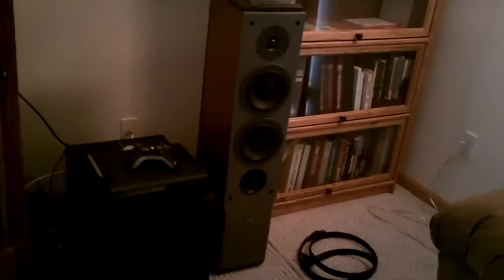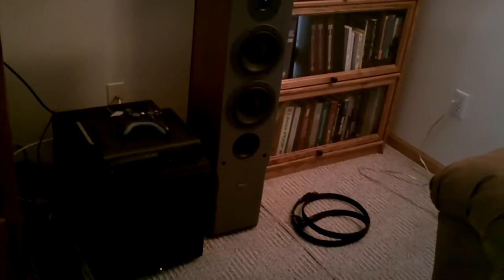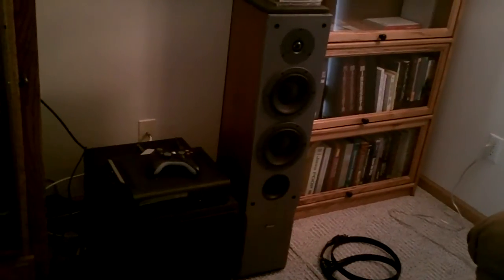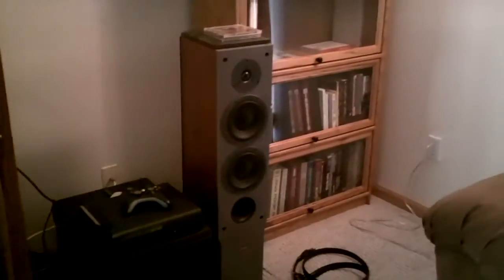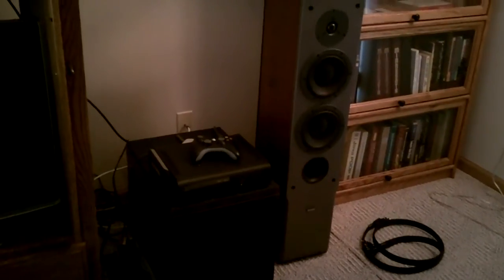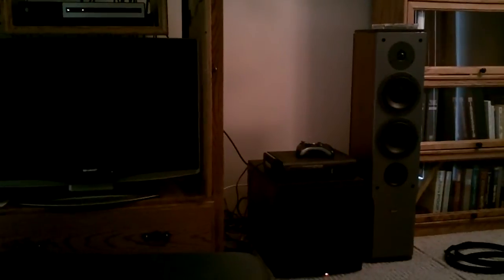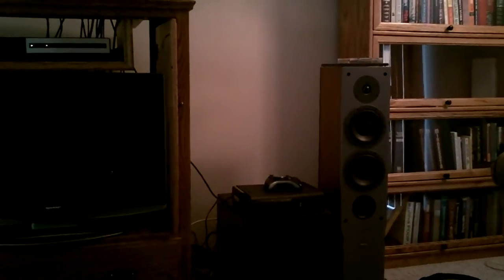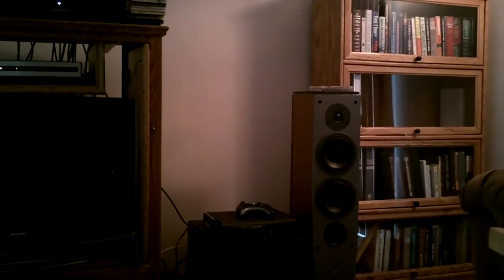dynaudio 72se.MOV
showing my dynaudio audience 72se speakers